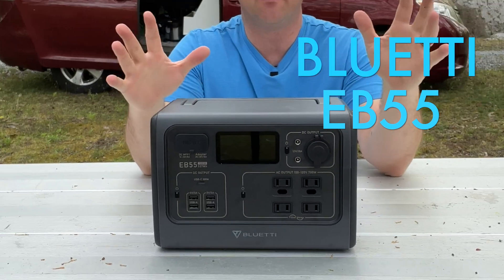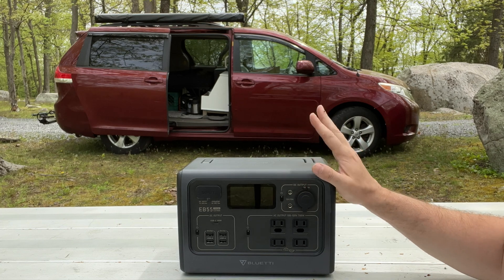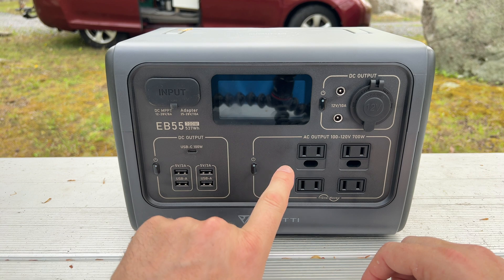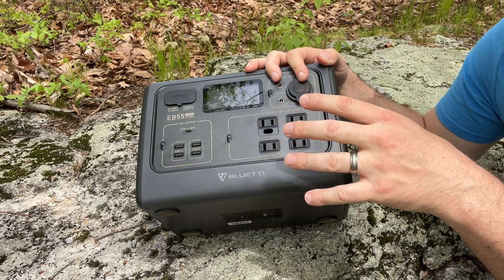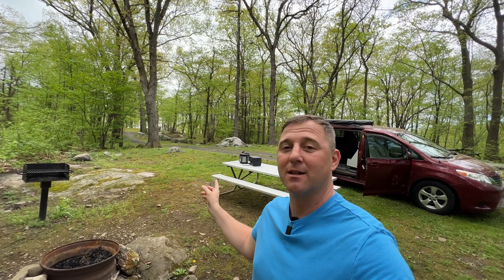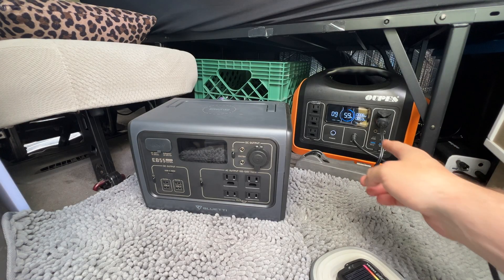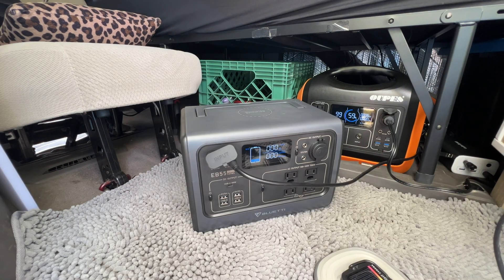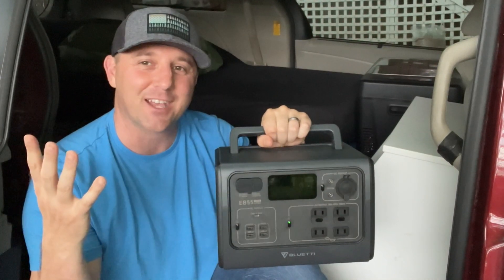The BLUETTI EB55 is INSANE! Powerful and Fast Charging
BLUETTI EB55 portable solar generator battery complete test and review.  The Bluetti EB55 is a portable power station a 700w AC inverter and 537wh LiFePO4 internal battery.  The EB55 has 12 outputs, and can charge at a rate of up to 400w watts with the AC adapter and solar power combined.  Between the AC inverter and charging capability the Bluetti EB55 is a strong power station among the 500wh range. These power stations are excellent for camping and off grid adventure with small devices.

Find out more about the EB55 on the Bluetti

BLUETTI EB55

180w Solar Panel
Brim Pour Over Coffee Maker

JoyTutus 12 Volt Refrigerator

Chapters
0:00 Intro to the EB55
0:36 System Design
2:03 Display Features
3:03 LiFePO4 Battery Specs
4:08 EB55 Technical Specifications
5:48 Charging Specifications
6:39 Inverter Max Power Test
13:22 AC/DC Solar Charging
16:24 12v Mini Fridge Test